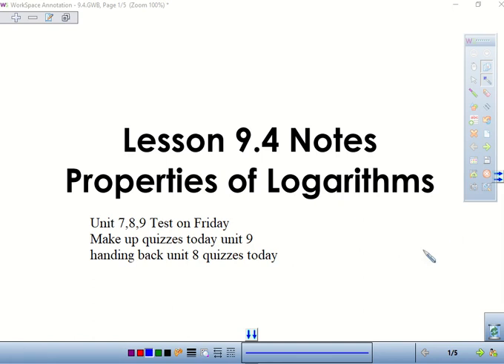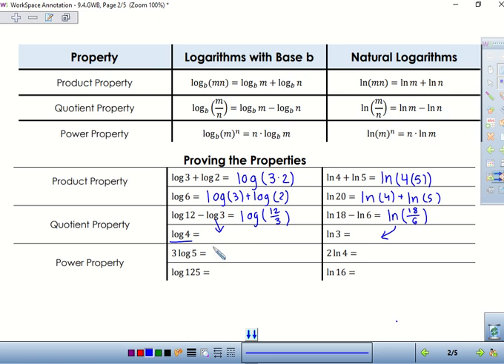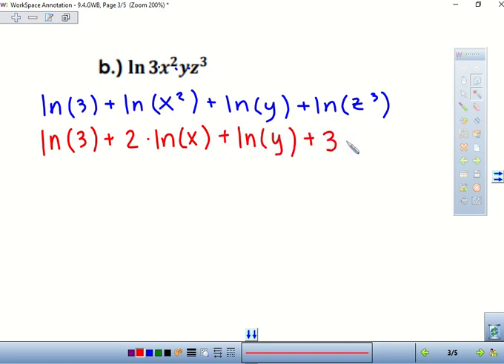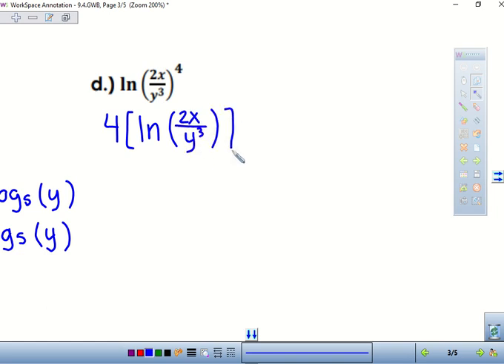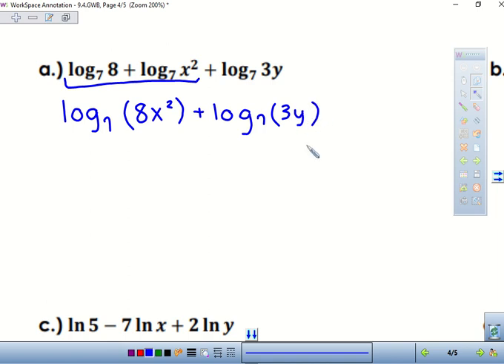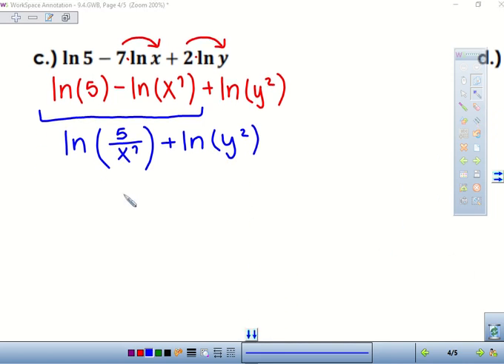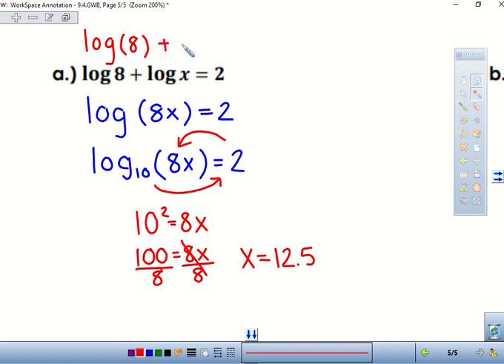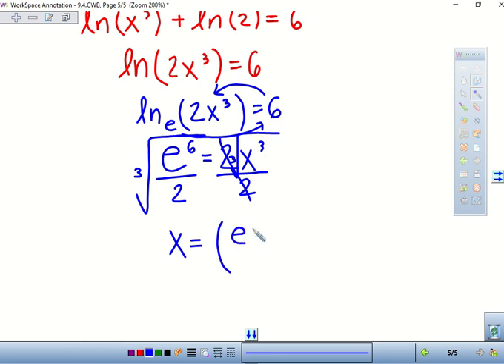Algebra 2 Honors Lesson 9.4